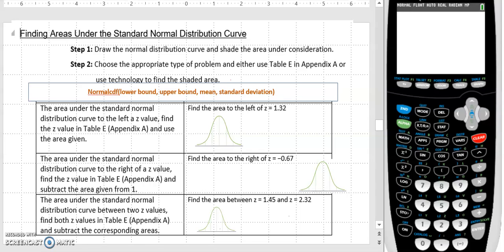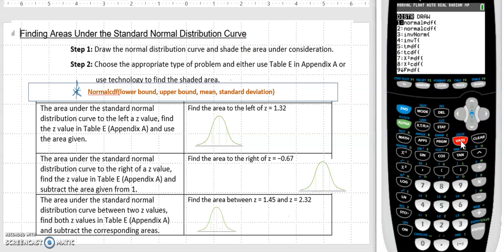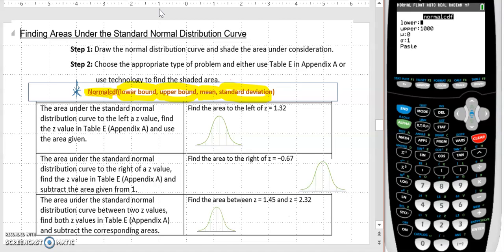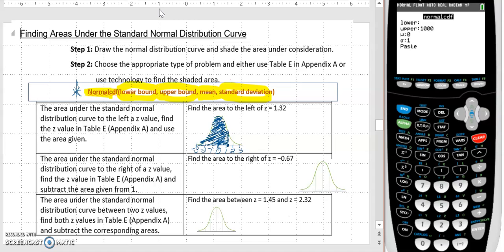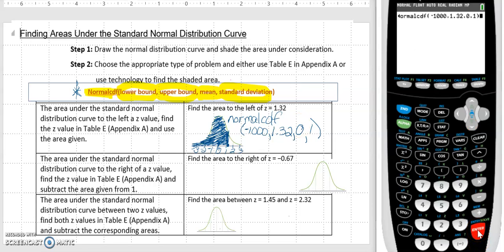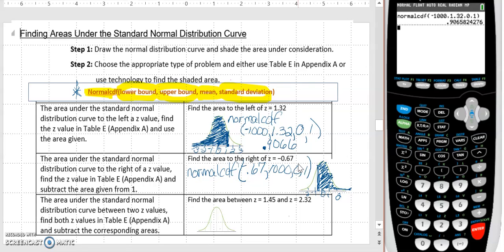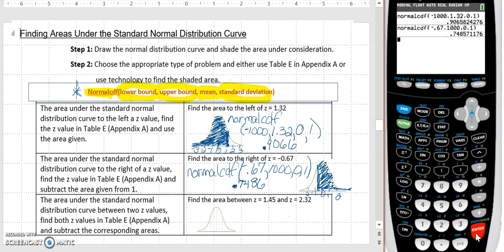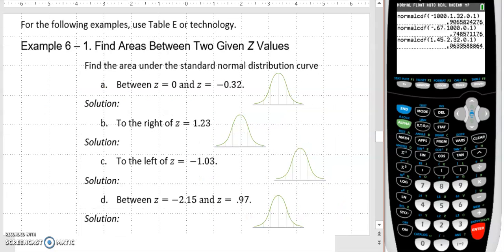Lesson 6 1 part b